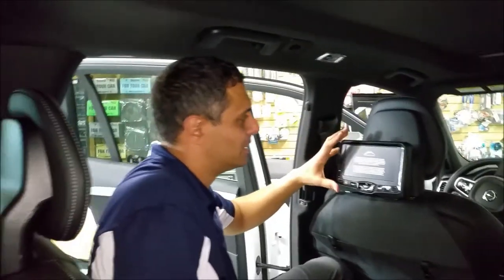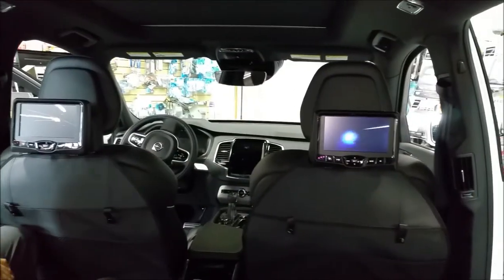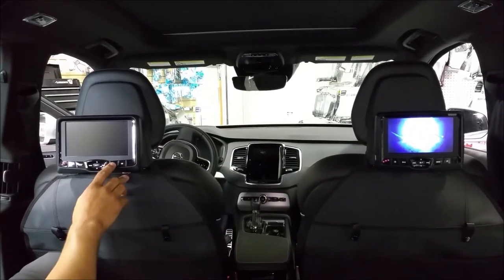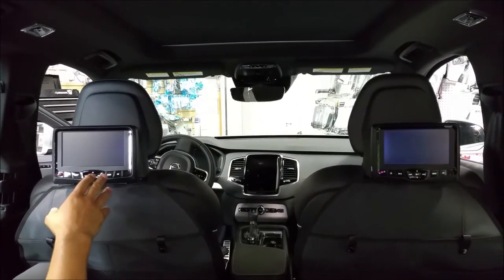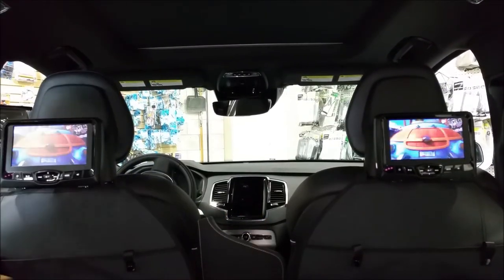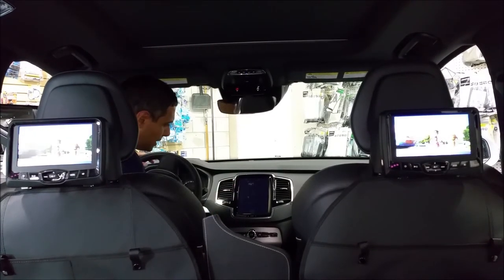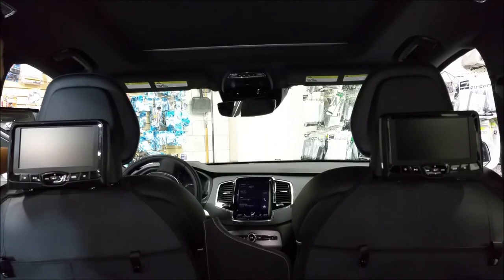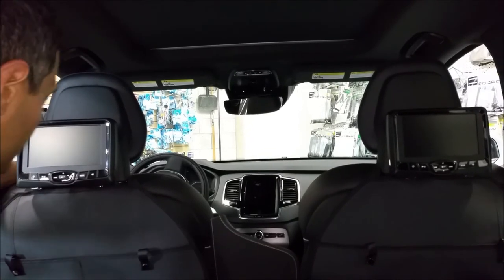Volvo XC90 Rosen AV7800 Piggyback DVD system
The Rosen AV7800 piggyback system allow you to add DVD system to vehicles with active headrest without tempering with the vehicle safety systems. The ROSEN AV7800 Can be installed on many vehicles. also available is Rosen AV7950 OEM Replacement headrest with specific color matching for your vehicle.